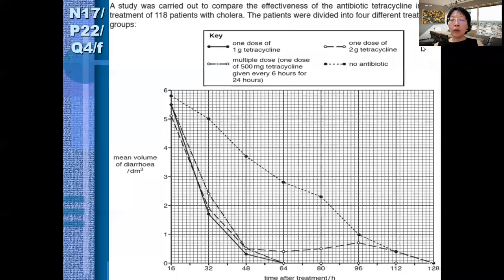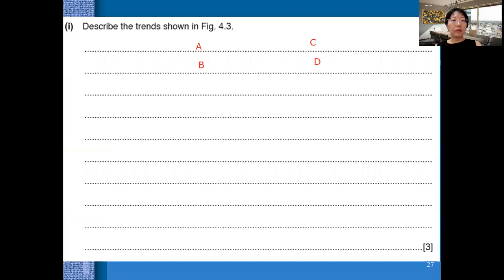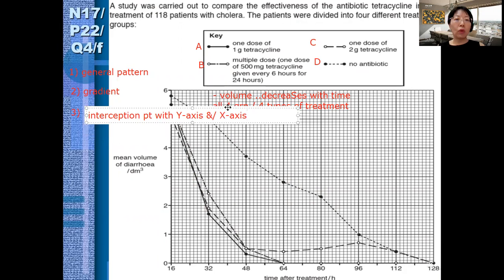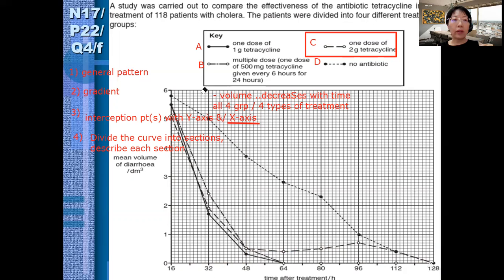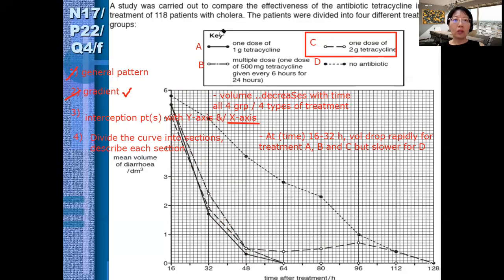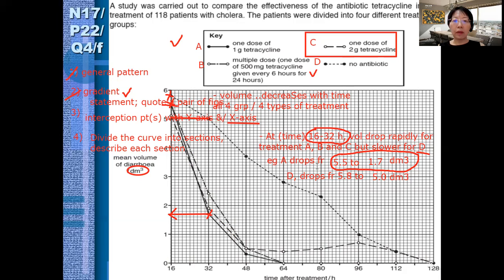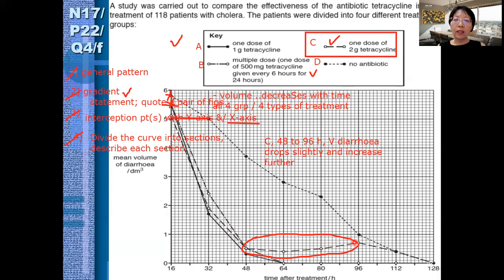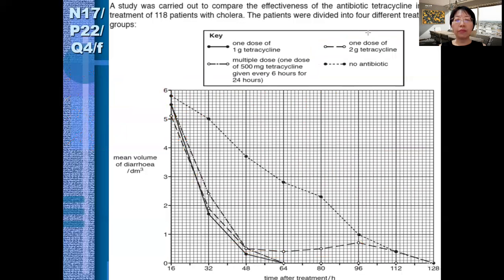How to describe a graph | Nov 2017 Paper 22 Q4(f) | Part 1 | Lesson 10-3-1 | YH Ho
How to describe a graph ?
1) General pattern
2) Gradient
3) Interception points
4) Divide a curve into subsections
5) Quote a pair of figures